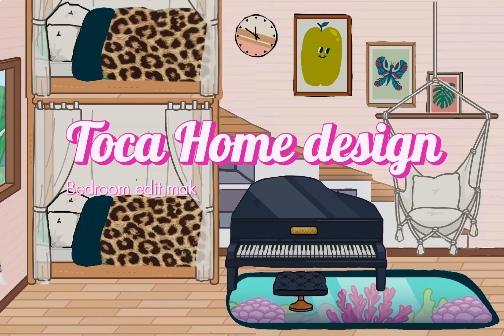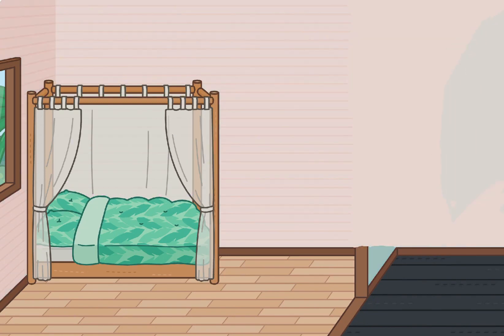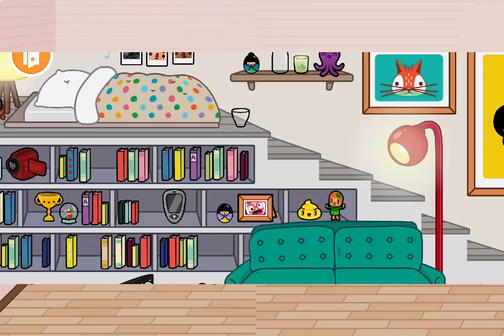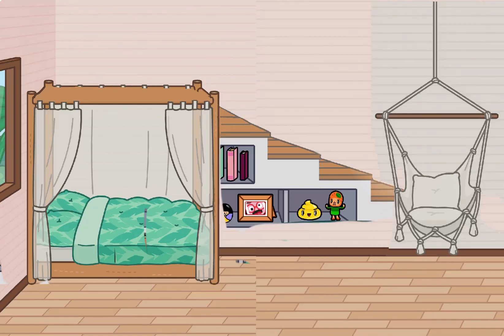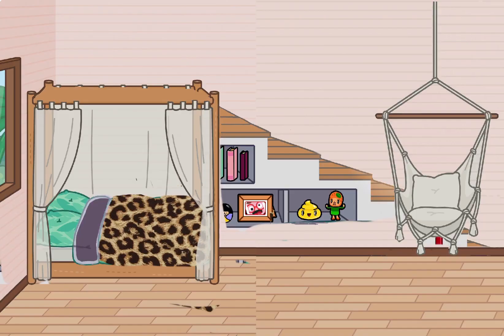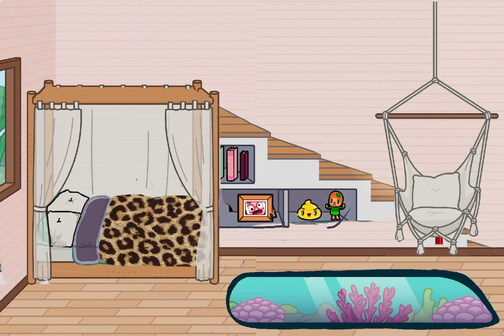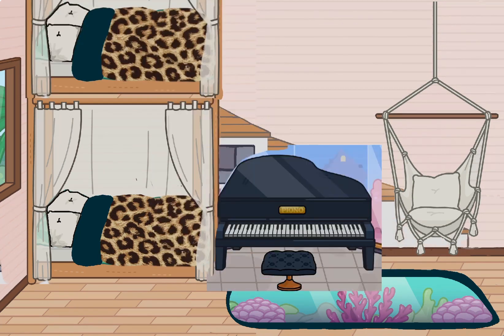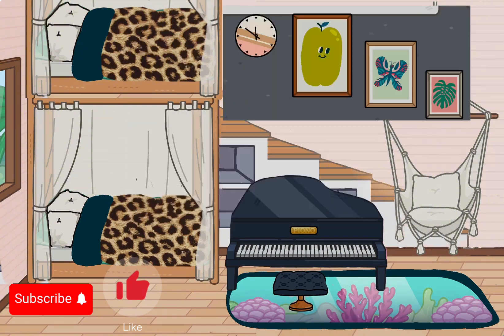My first Toca Home Makeover (edit using Procreate)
Here's my first Toca home makeover-
For those who would like to know how I did this using Procreate, I've got videos coming.